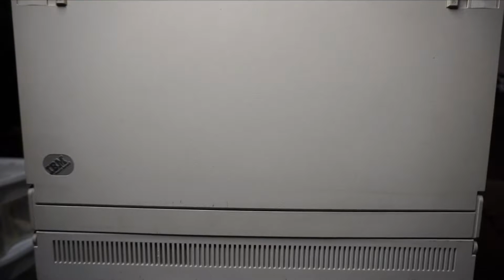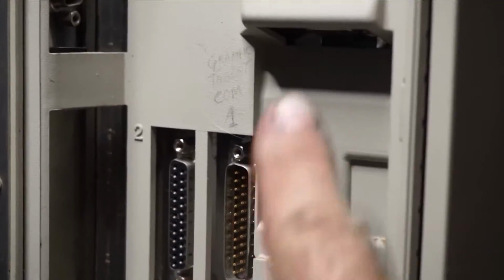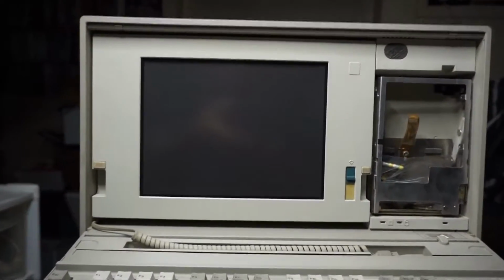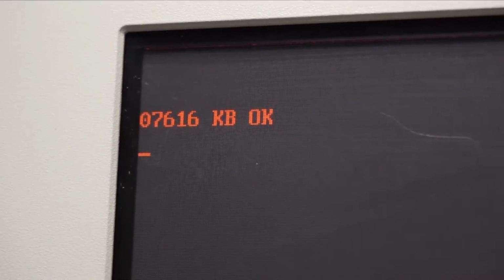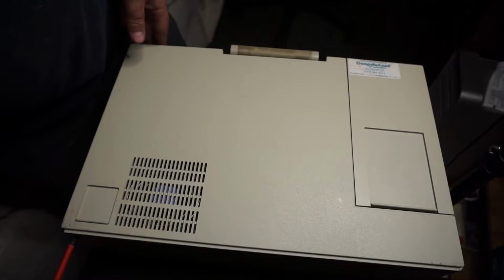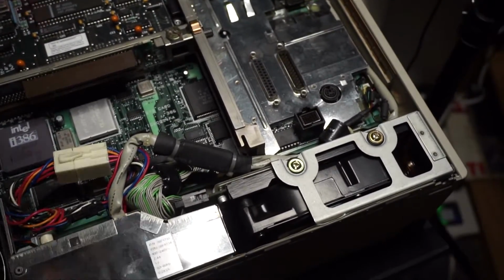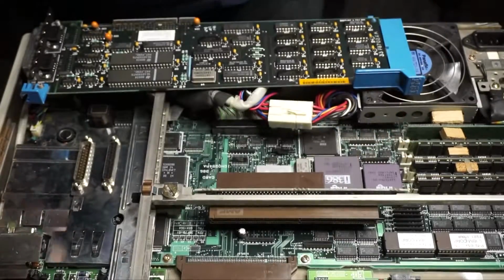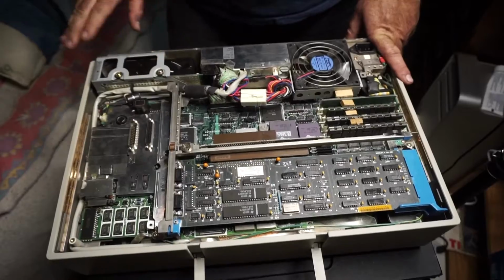The IBM PS/2 Model P70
This is an introduction to my newly acquired, long sought after IBM PS/2 Model P70 portable! There will be multiple parts!